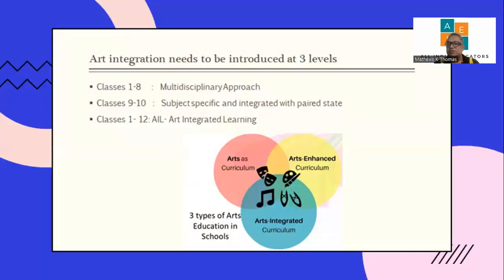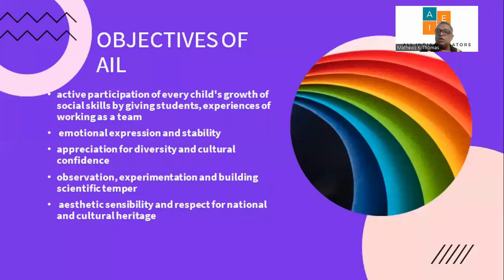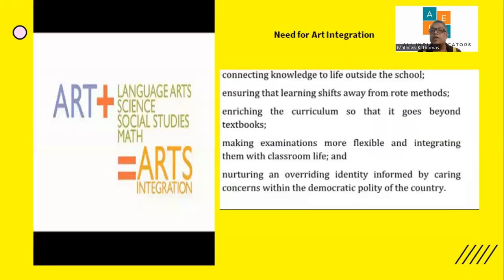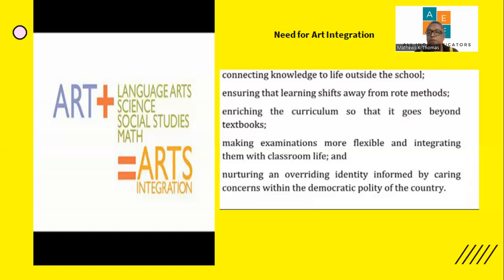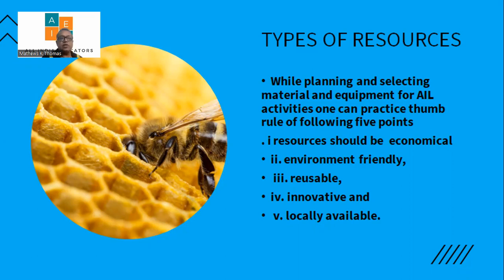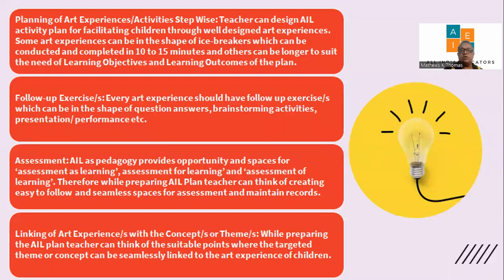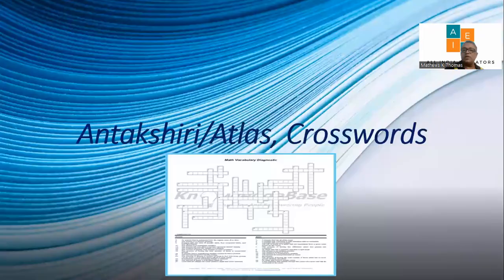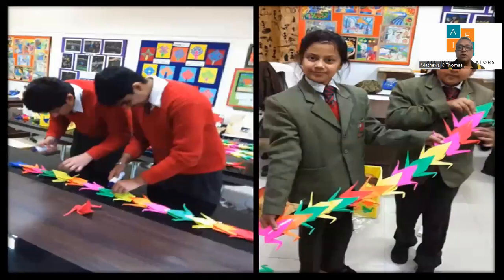ART INTEGRATION PROJECTS AND AIL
MULTI DISCIPLINARY PROJECT 1 -8
ART INTEGRATED PROJECT 9-10
AIL 1-12